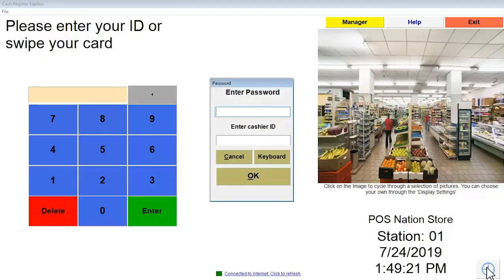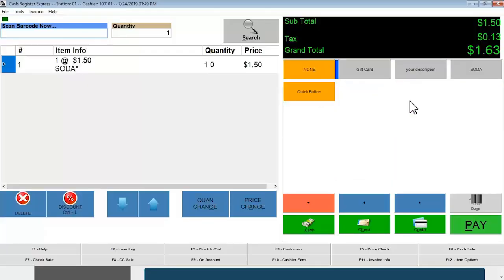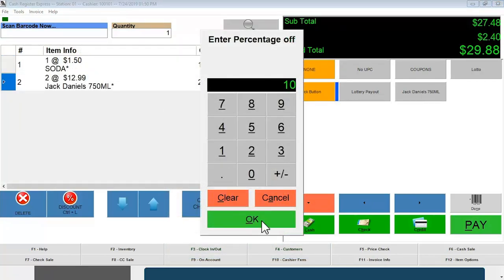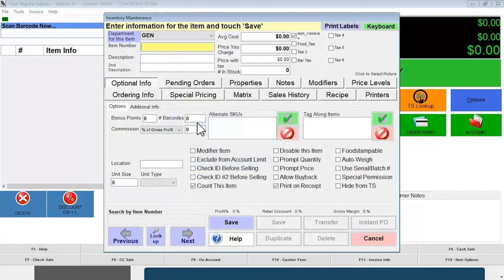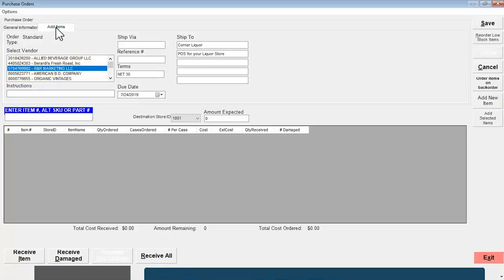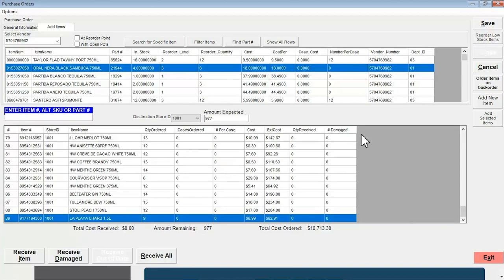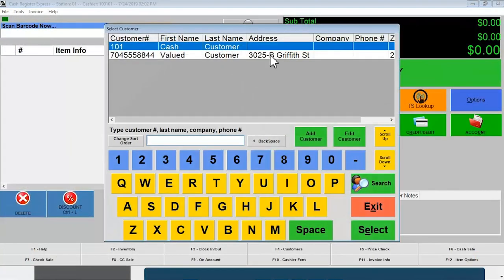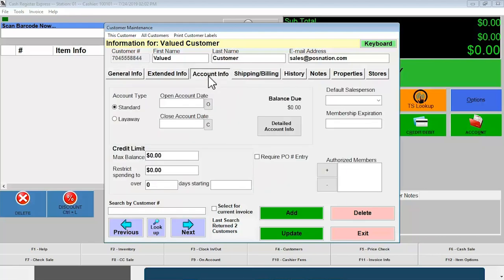Retail Point of Sale Software Overview | POS Nation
Check out POS Nation's quick overview of Cash Register Express, the best retail point of sale software on the market! Explore more in-depth and personalized features when you schedule a live software demonstration